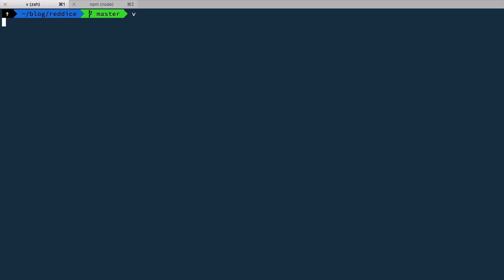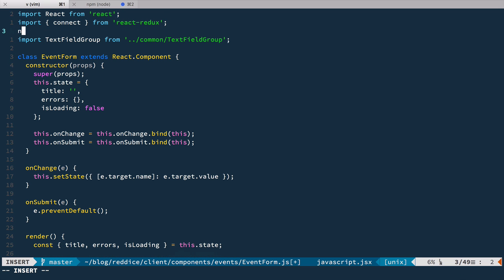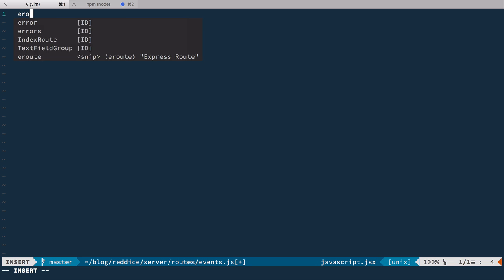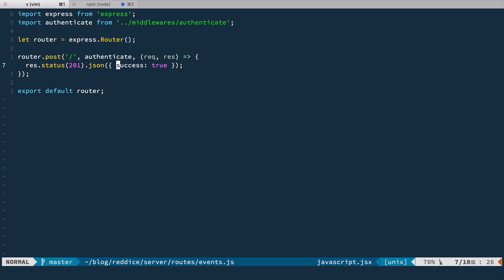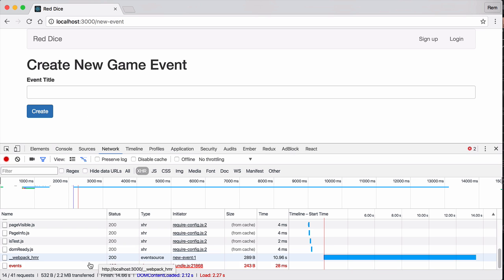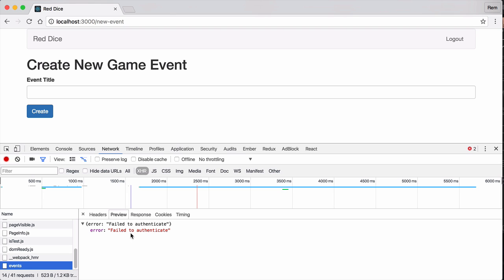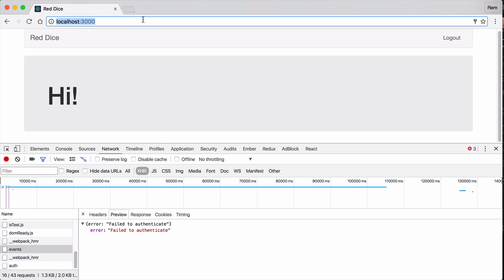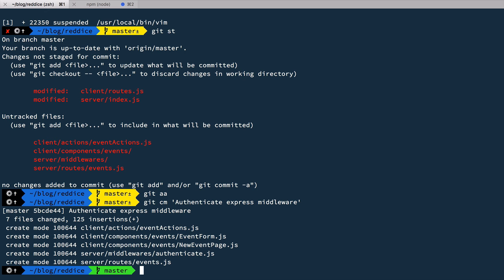React & Redux #19. Authentication: Verify JWT on Server with Express Middleware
In this episode we'll implement express middleware to verify json web token that comes to server with each request. And use it to protect API endpoints from unauthenticated requests.